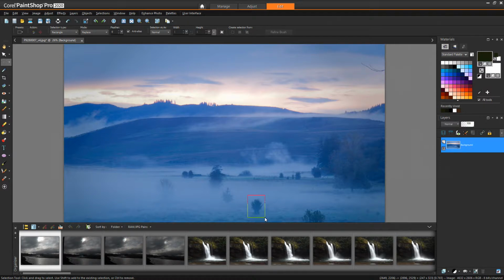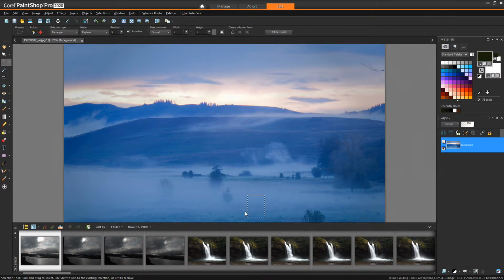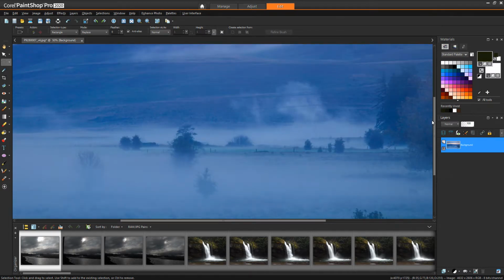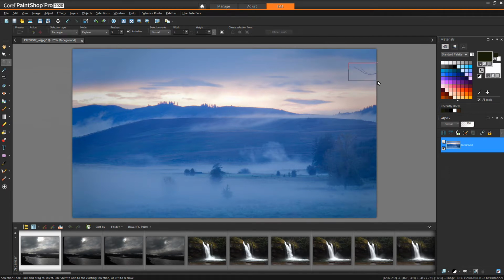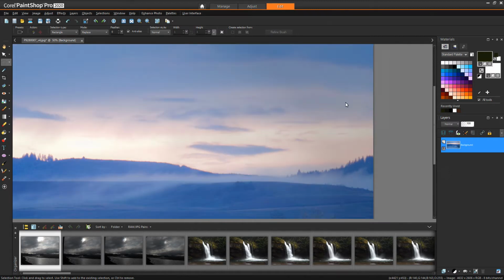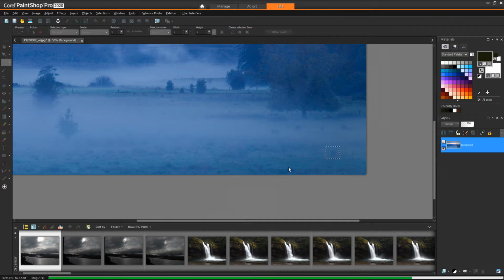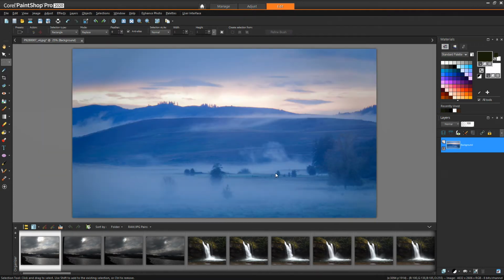COREL PAINTSHOP PRO MAGIC FILL TOOL REMOVING OBJECTS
Learn about the Magic Fill Tool to remove unwanted items